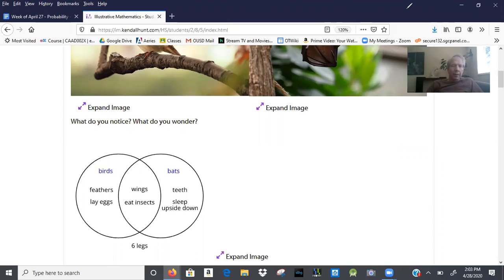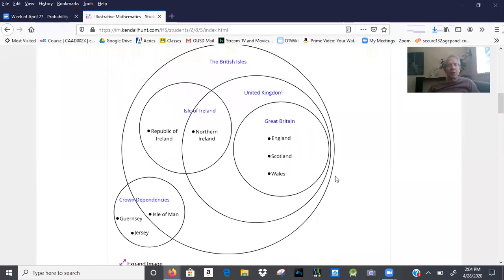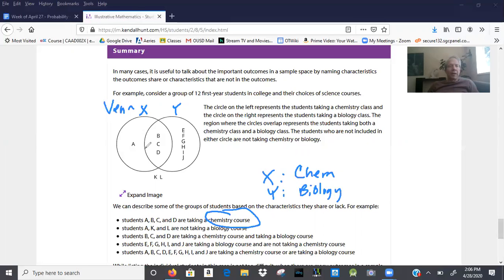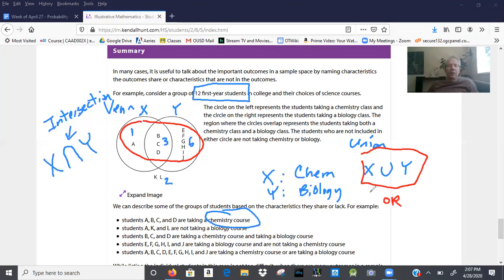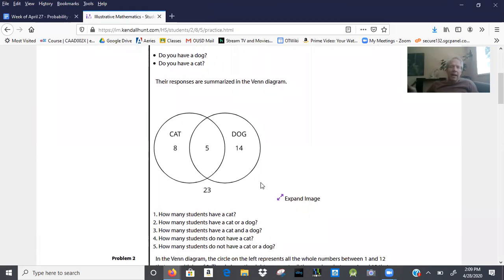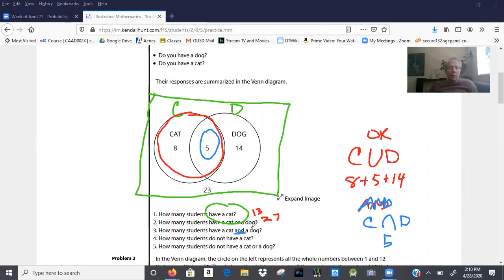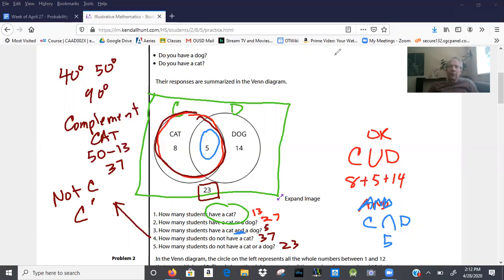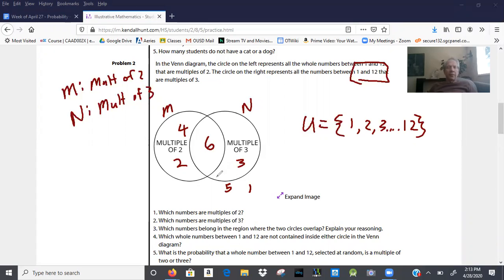Probability 5 - Venn Diagrams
All about Venn Diagrams.